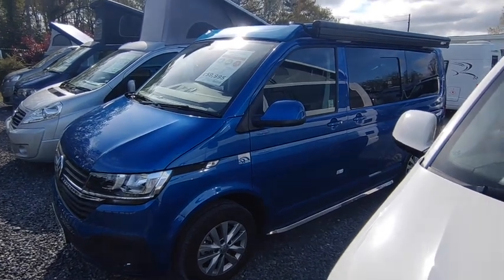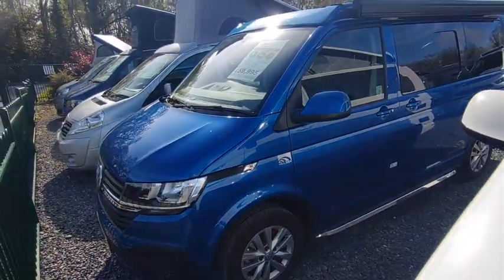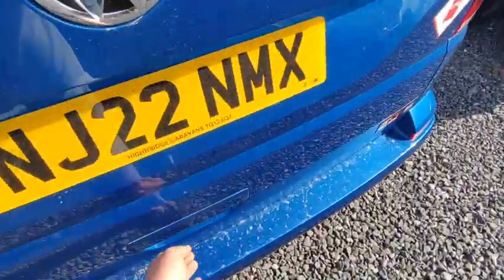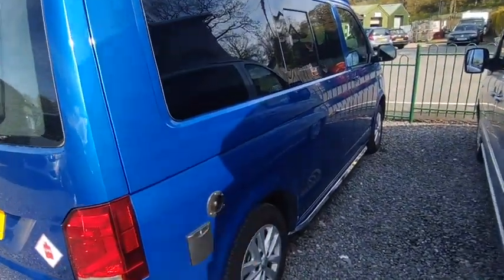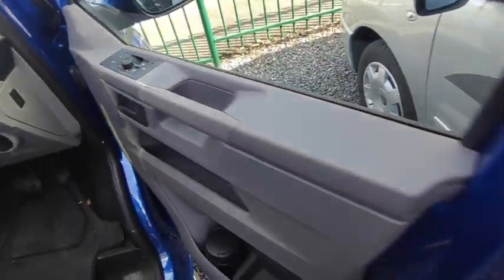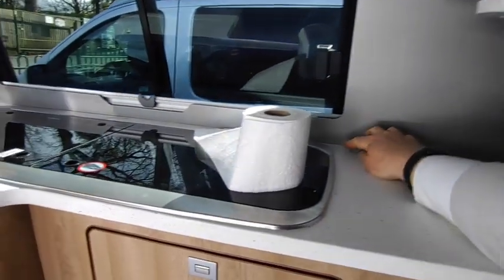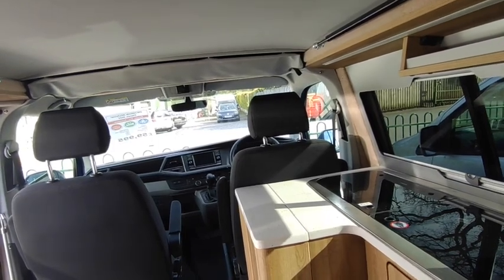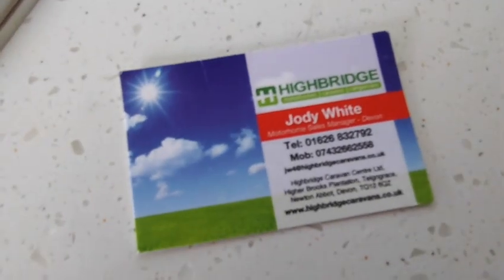2022 Hillside Birchover Classic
Take a look around this 2022 Hillside Birchover Classic,  currently for sale at Highbridge Caravans (Devon).